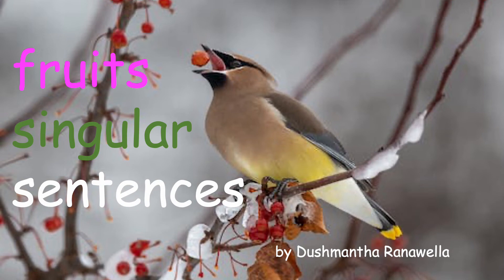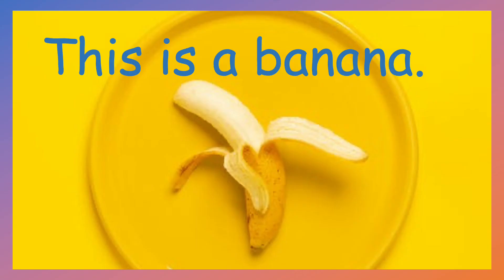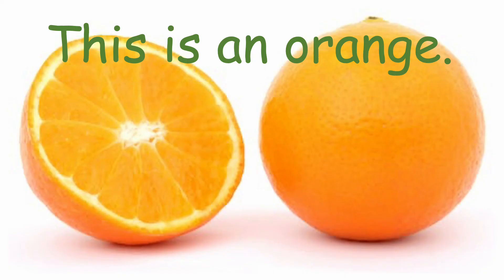Fruits Singular Sentences 1